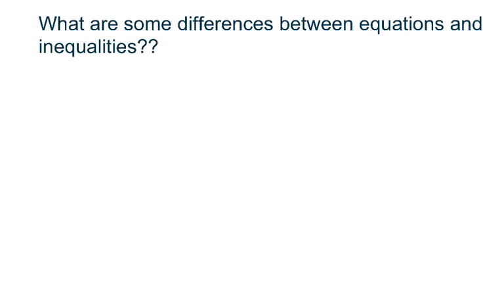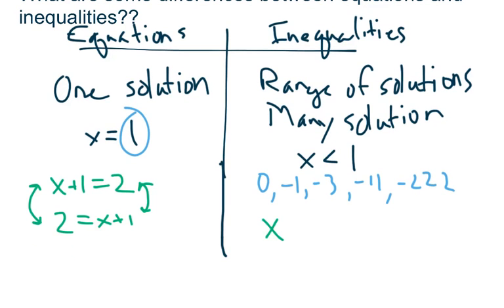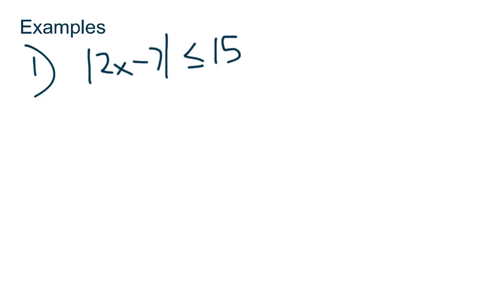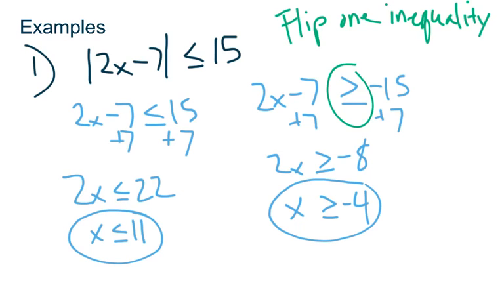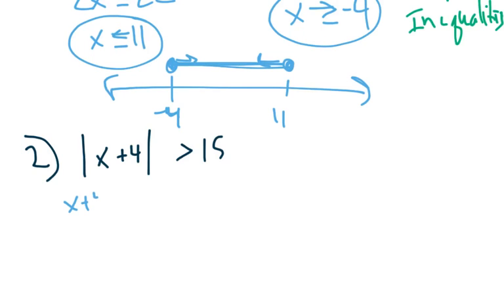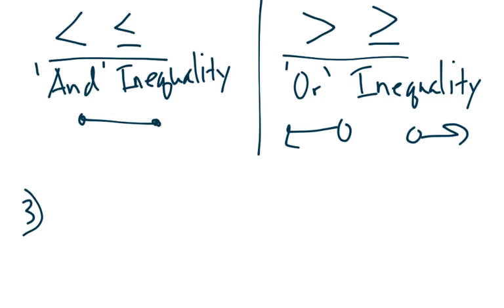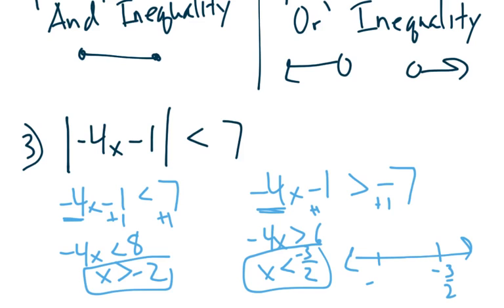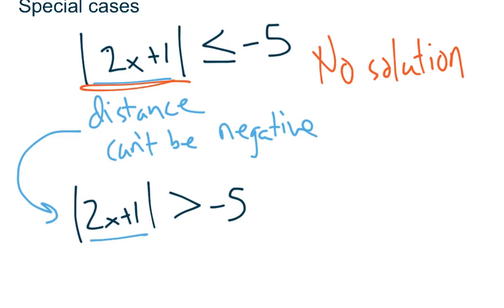Solving and graphing absolute value inequalities